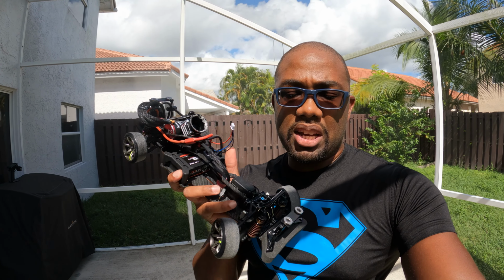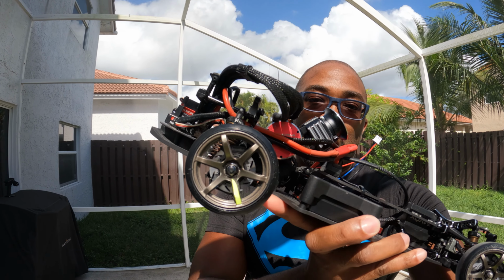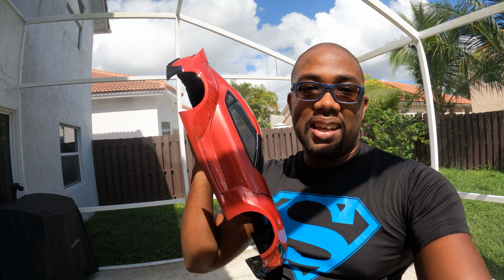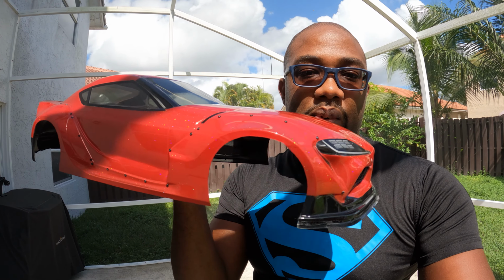Yokomo YD2 SXIII | Drifting with the A90 Supra!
For all their amazing FREE No copyrighted Music playing in the background of my videos.

- Yokomo Drift wheels
- Yokomo Drift Tires (Asphalt)
- Yokomo Drift Tires (Carpet)
- Yokomo Steering Gyro Drift Performance DP-302 V4
- Yokomo Sp-02D RWD Drift Spec Servo
- Hobby Wing QUICRUN 10BL120 Sensored 120A
- HobbyWing Quicrun 3650 G2 8.5T Sensored Brushless Motor
- Zeee 2S 7.4V 100C 5000mAh Shorty Lipo Battery